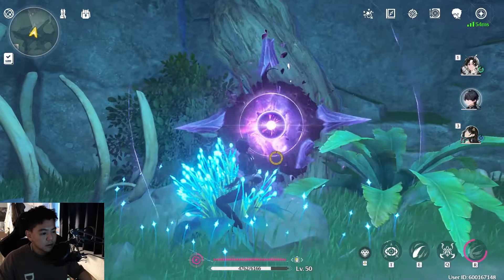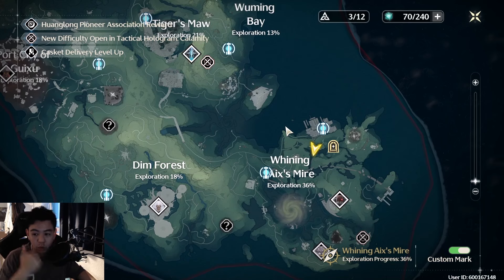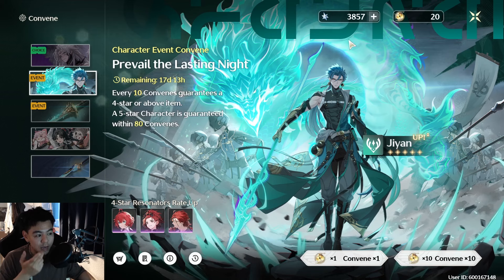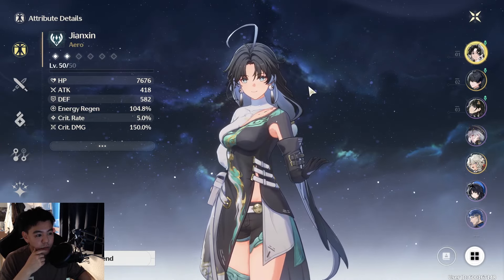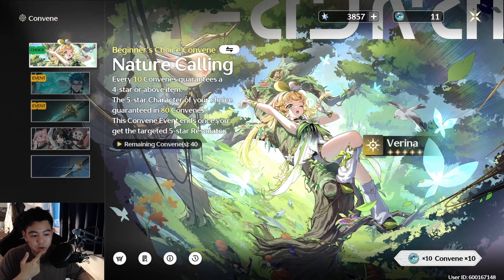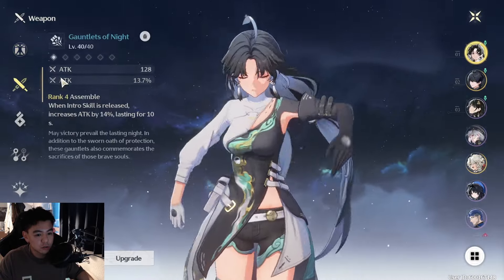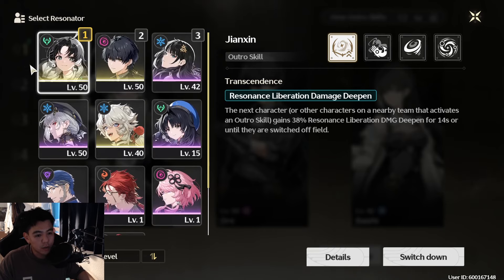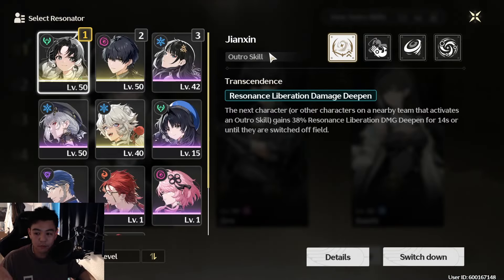I REACHED UNION LEVEL 30 IN THE 1ST WEEK AS A F2P (NO REFILLS) | Wuthering Waves